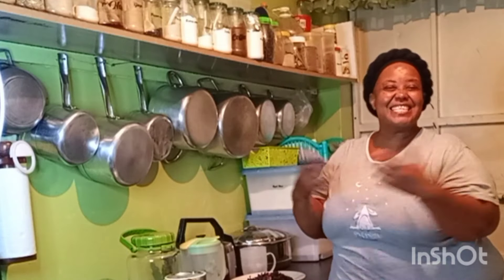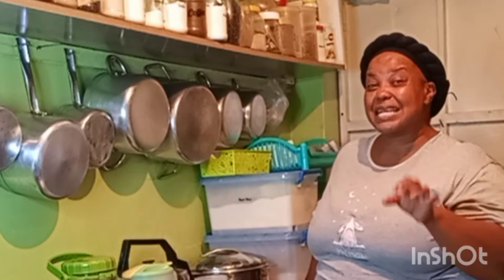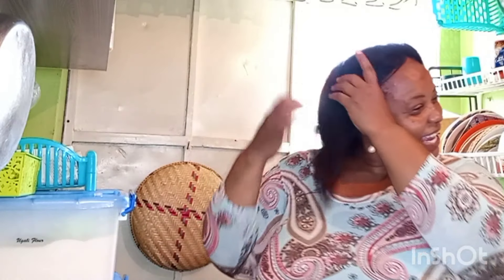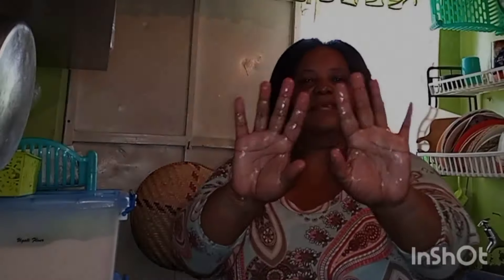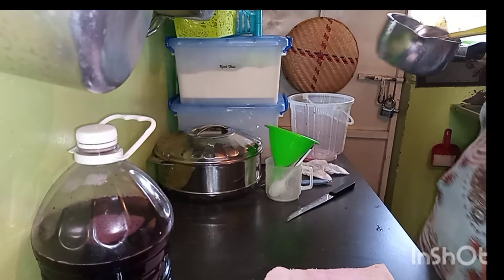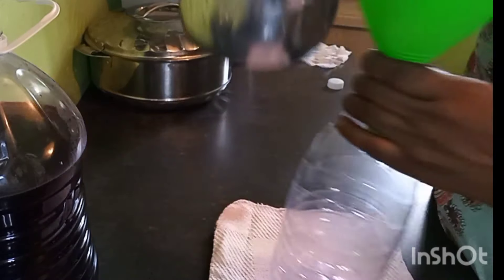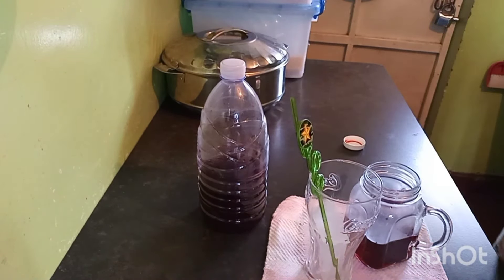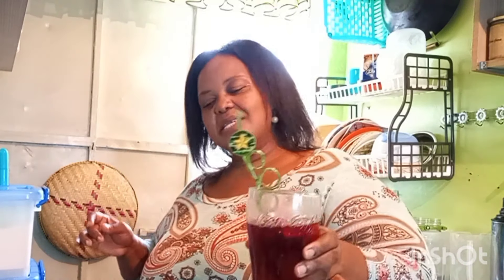HIBISCUS JUICE / TEA. very refreshing and healthy for you ❤️